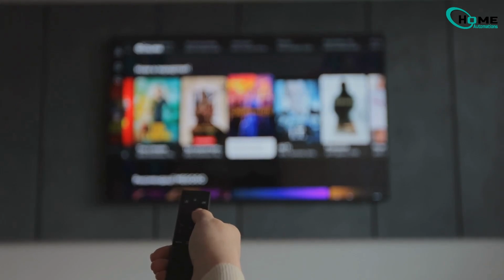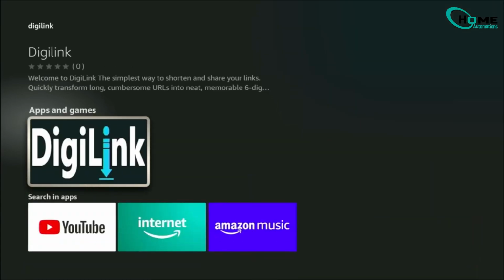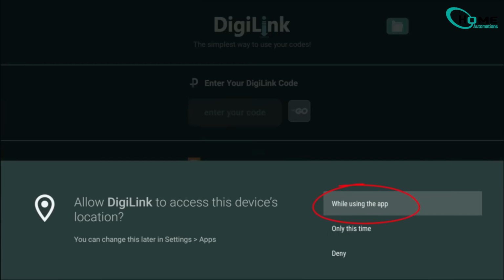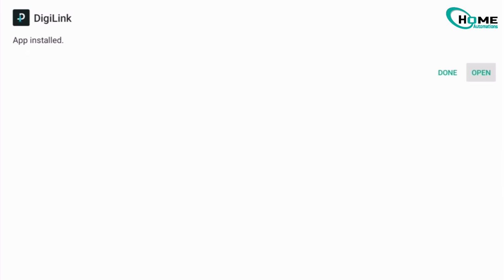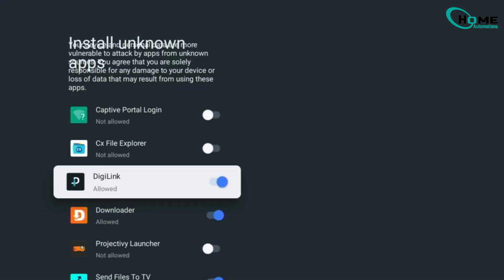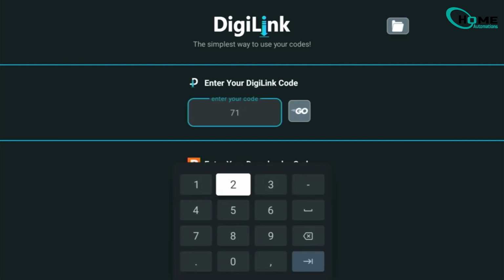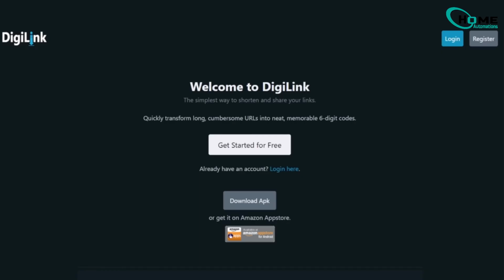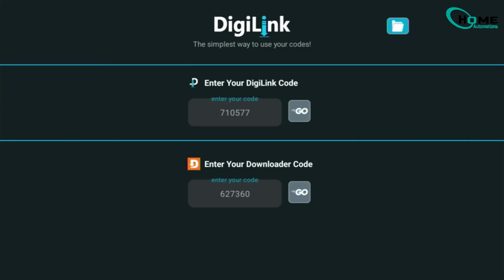🚀 New App Store for Fire TV & Android TV!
🚨 Big news for Fire TV Stick, Fire TV Cube, Android TV, and Google TV users! A brand-new app store, DigiLink, is now available – and you don’t need to sideload anything for Fire TV! In this video, we'll guide you through the easy installation process and show you how to use DigiLink to install your favorite apps quickly.

Simply search for DigiLink on your Fire TV device, or for Android and Google TV users, we’ll walk you through the sideloading steps with the Downloader app. Discover how to manage your downloads with ease and even create your own DigiLink codes!

✅ Enjoy fast, official access to a wide range of apps.

OUTLINE:

00:00:00 🚀 New App Store for Fire TV & Android TV!